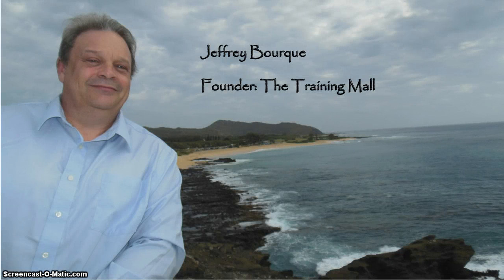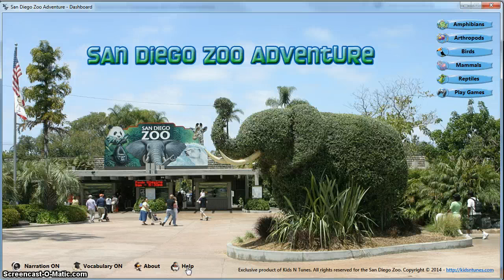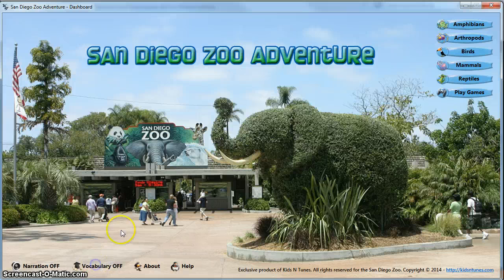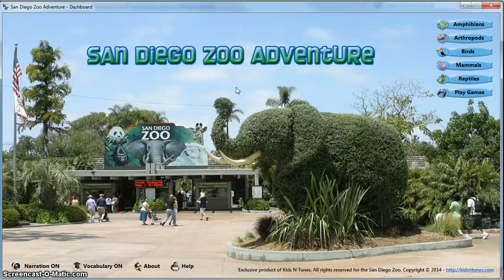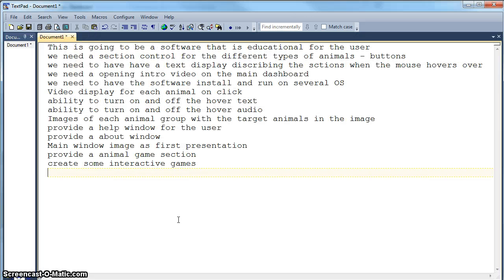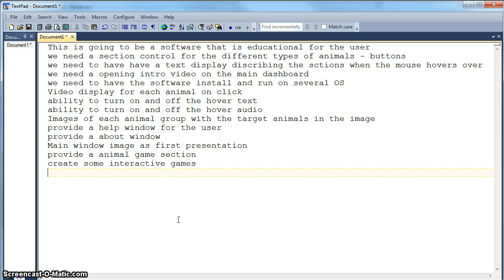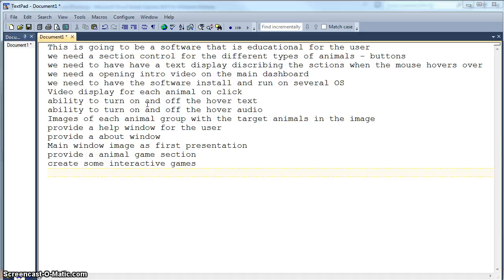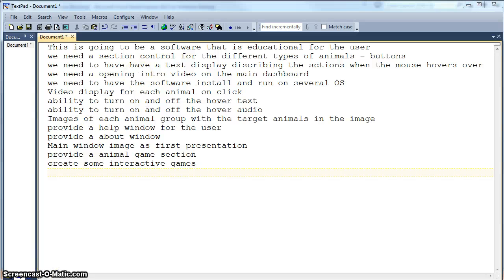WPF Real World App - Tutorial 1 - Application outline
Outlining the application requirements. First tutorial in creating a sample real world application that a client defines.